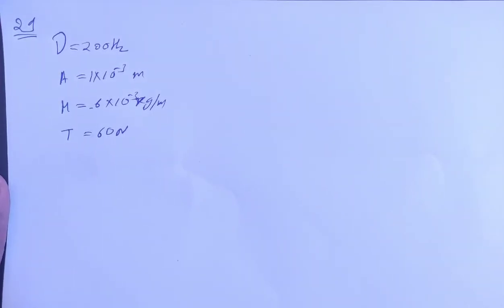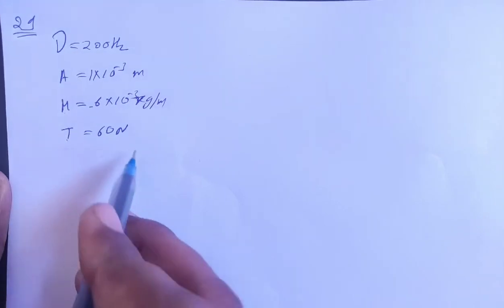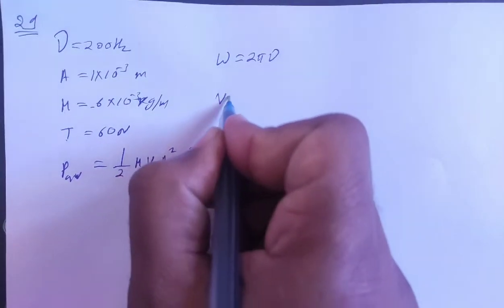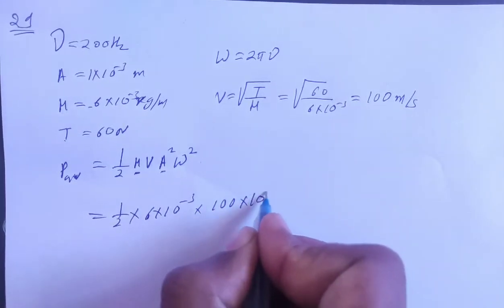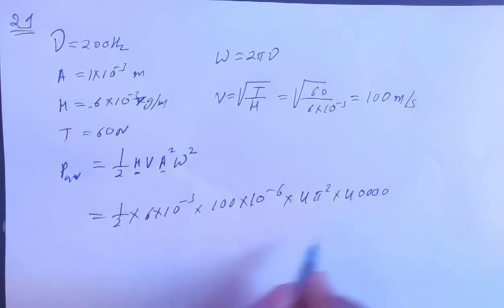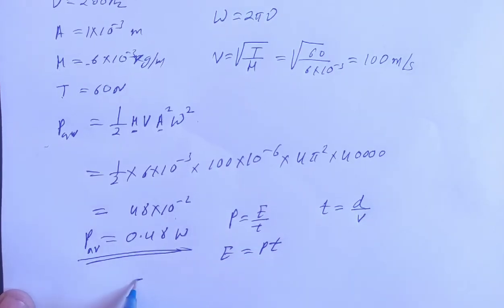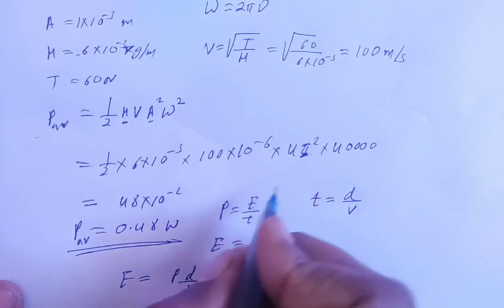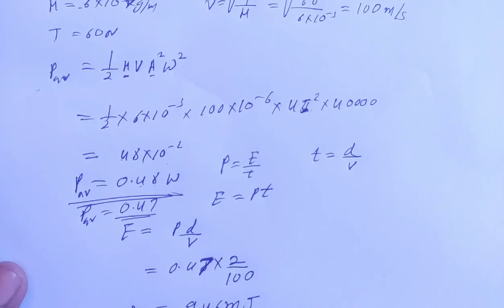H.C. Verma Solutions - Wave Motion and Waves on a String - Chapter 15, Question 29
29. A 200 Hz wave with amplitude 1 mm travels on a long
string of linear mass density 6 g/m kept under a tension of
60 N. (a) Find the average power transmitted across a given
point on the string, (b) Find the total energy associated with
the wave in a 2'0 m long portion of the sring.